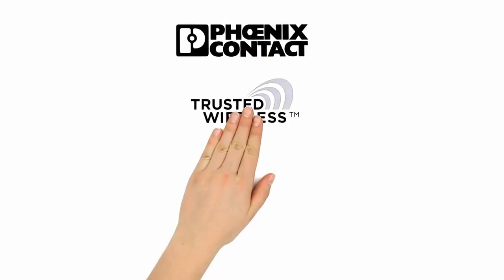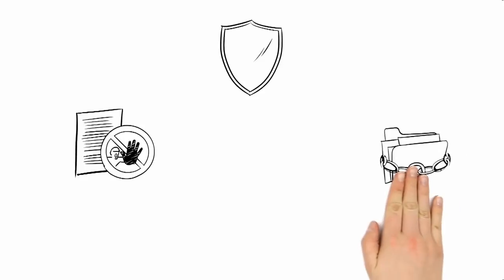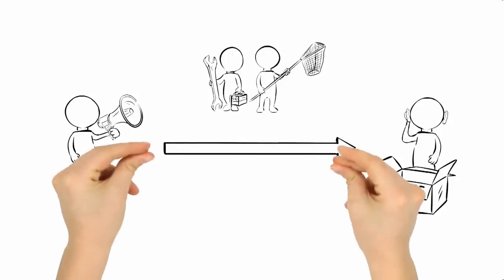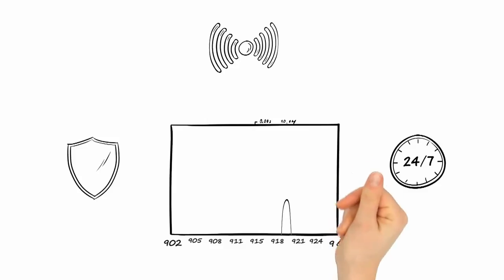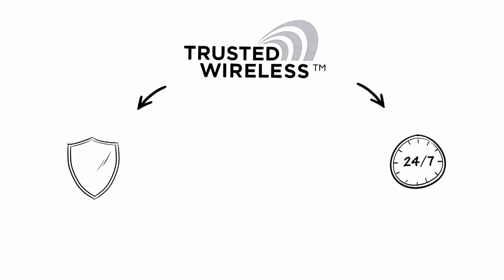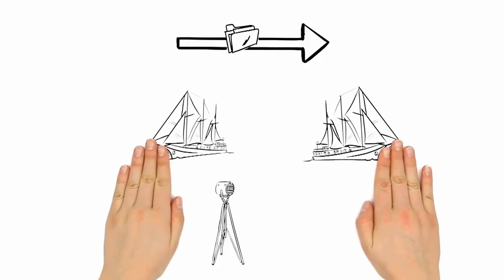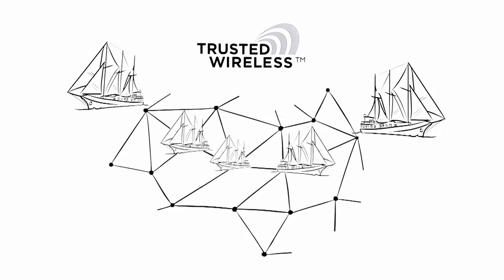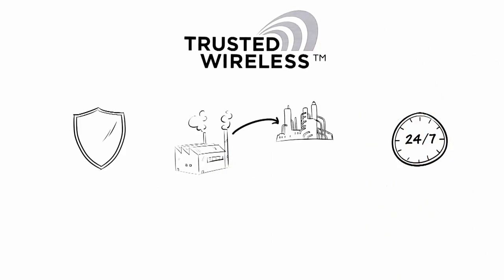Trusted Wireless 2.0 Technology Overview - Phoenix Contact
Trusted Wireless Technology from Phoenix Contact provides security, reliability, and long distance communications for industrial communications. The secure and reliable communication protocol allows users to save time and money on installation of industrial applications.